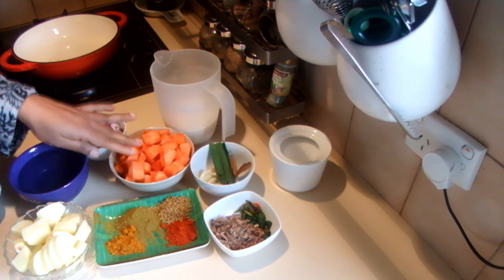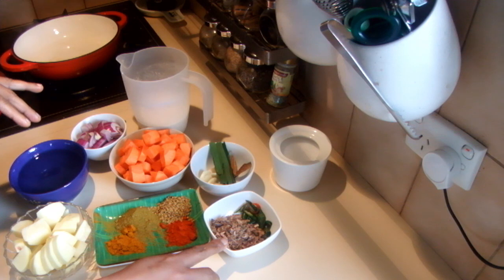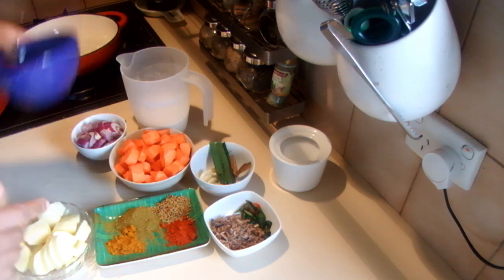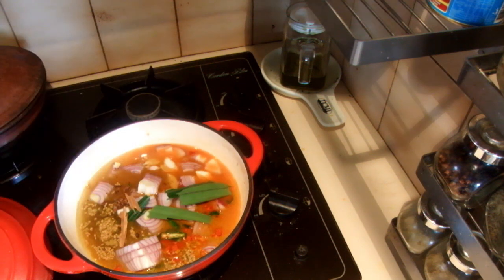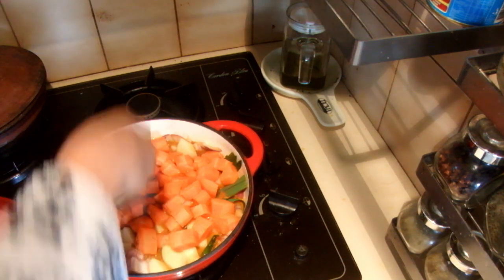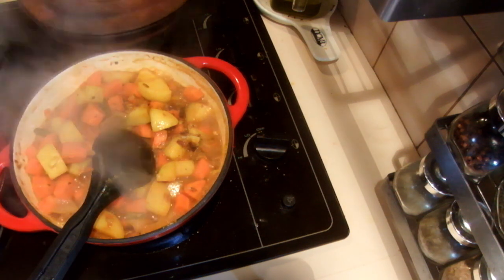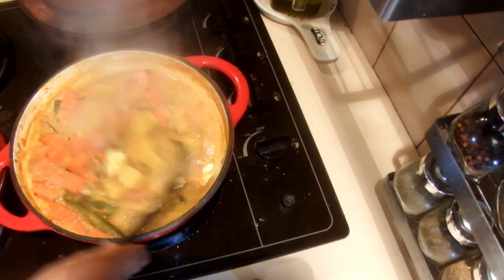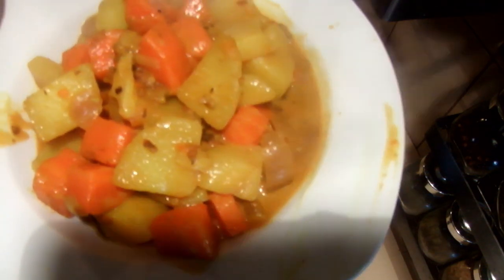Carrot & Potato Curry